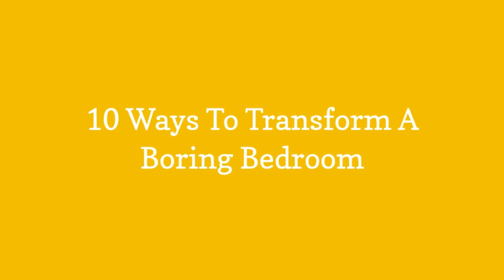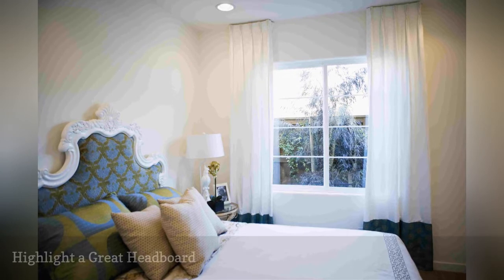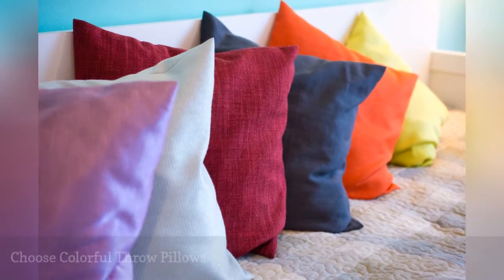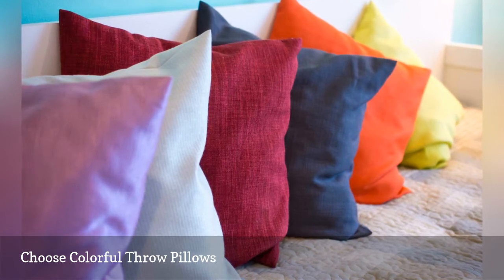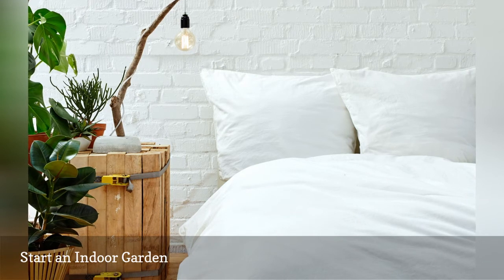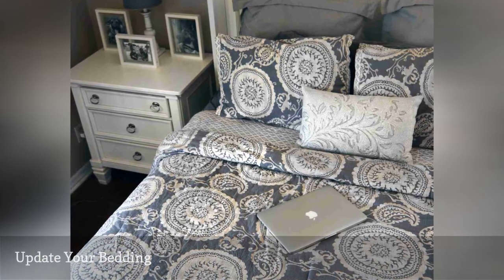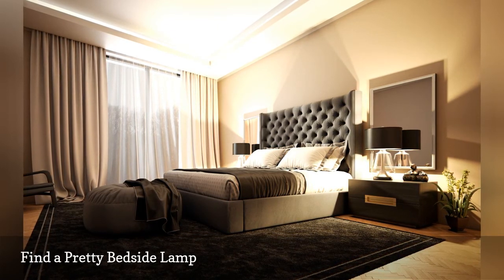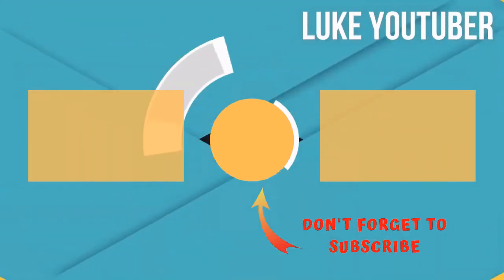10 Ways To Transform A Boring Bedroom 🛋️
If your bedroom has you yawning, add some personality to your decor. These ten bedrooms show how to take a bedroom from boring to wow.
0:00 - Intro
0:00:12 -  Show Your Artistic Side
0:00:21 -   Highlight a Great Headboard
0:00:30 -   Add Metallic Elements
0:00:39 -   Choose Colorful Throw Pillows
0:00:48 -  Update Your Lighting
0:00:57 -   Start an Indoor Garden
0:01:06 -  Create an Accent Wall
0:01:15 -  Update Your Bedding
0:01:24 -   Find a Pretty Bedside Lamp
0:01:33 -   Swap Out Your Rug